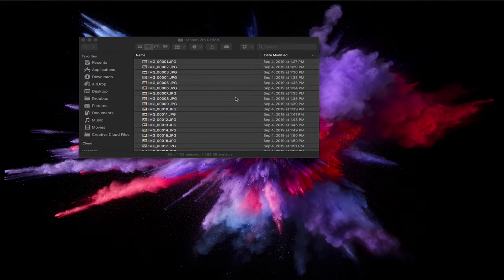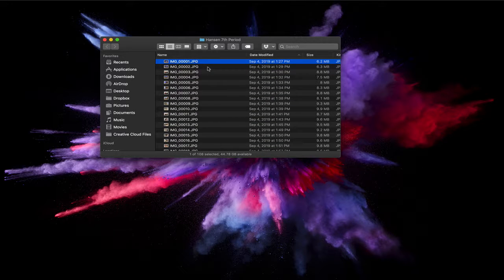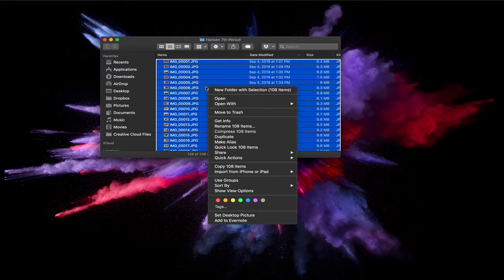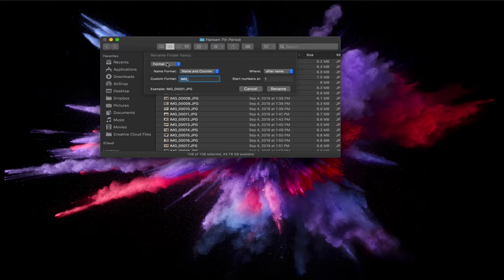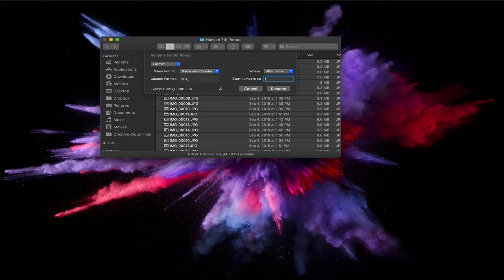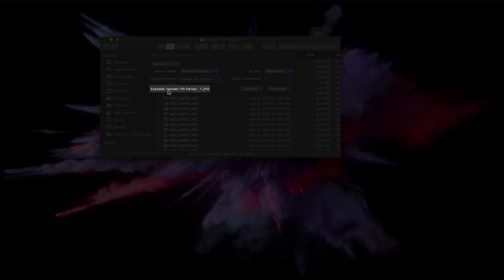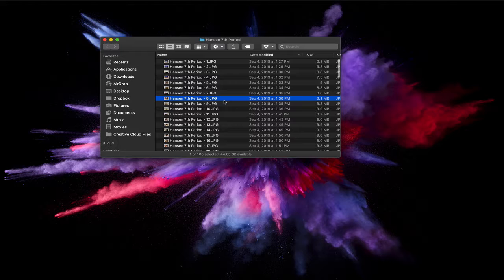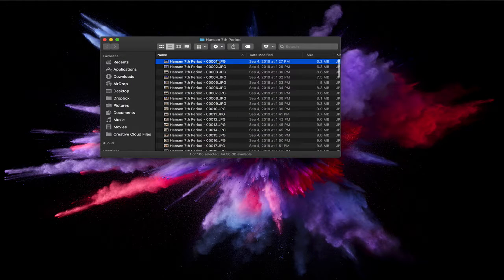Batch Rename Files on a Mac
How to mass or batch rename files on a Mac (OSX 10.14.6)